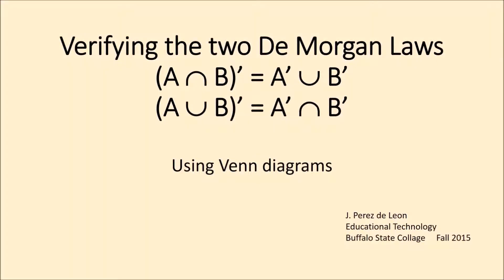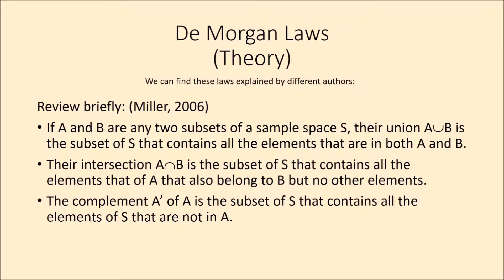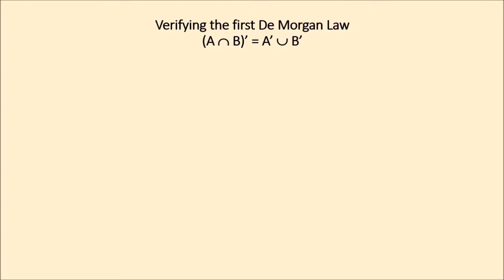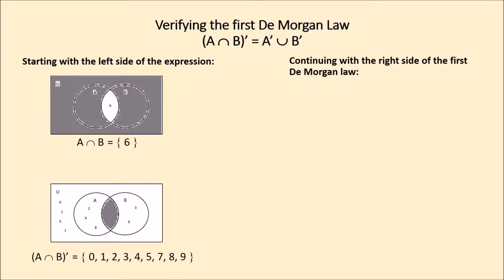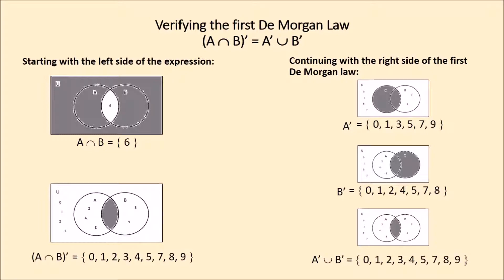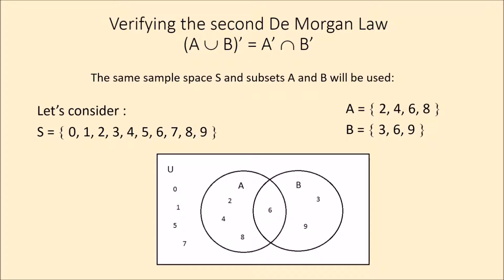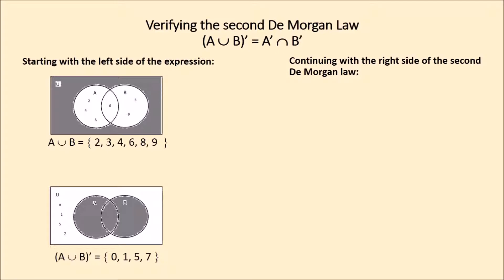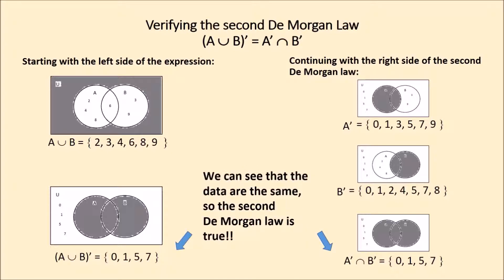Verifying the two De Morgan Laws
Verifying the two De Morgan Laws using Venn Diagrams